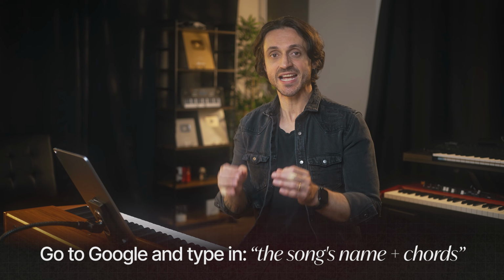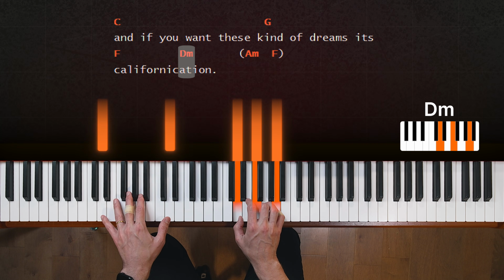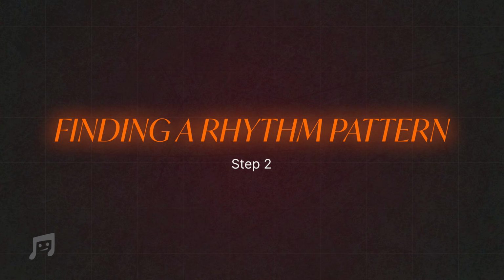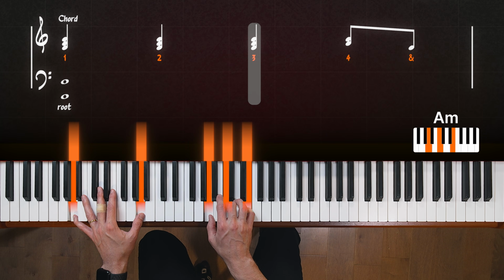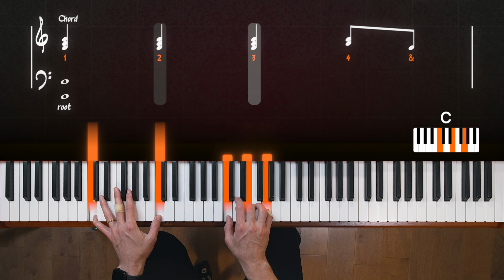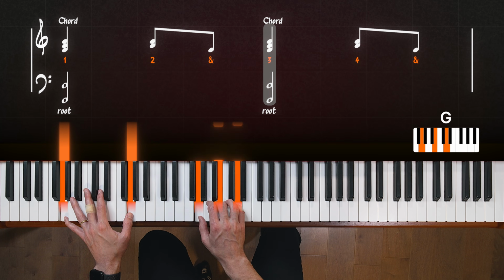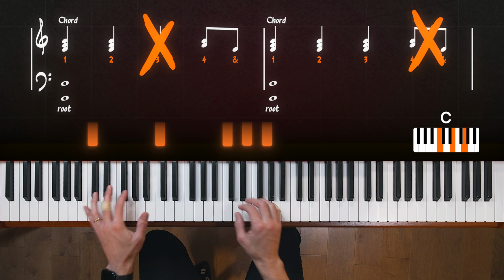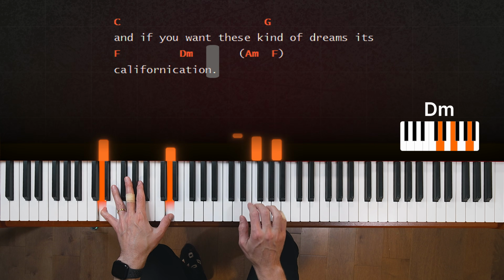How to use Chord Charts on Piano Like a PRO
In this new piano tutorial, you'll discover how to turn simple piano chords into a full arrangement. This lesson is perfect for those who want to learn piano and create beautiful chord progression. Let's make some music.

Hey everyone, I'm Milo Andreo. I've been a pianist, keyboardist, teacher, and music producer for over 25 years—yes, I started at just 4 years old!

My goal is to make music education accessible and as easy as possible for everyone, without all the complicated terms and jargon that often confuse learners. We've now grown to over 17,000 students worldwide, and I'm 100% sure that you too can achieve your dream of learning piano and keyboard, regardless of your age. The best day to start… is now!

Milo Andreo

*Attention: Any prices mentioned regarding classes or online courses are subject to change without notice.

00:00 - Intro
00:30 - Step 1 - How to learn the chords
02:30 - Step 2 - Rhythm Pattern
04:50 - Step 3 - Variations
07:03 - Final Demonstration